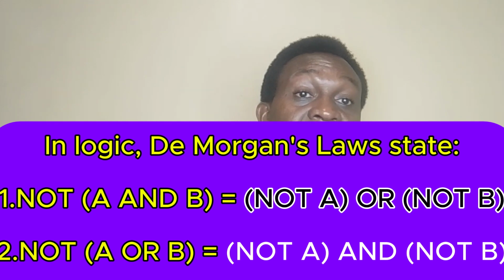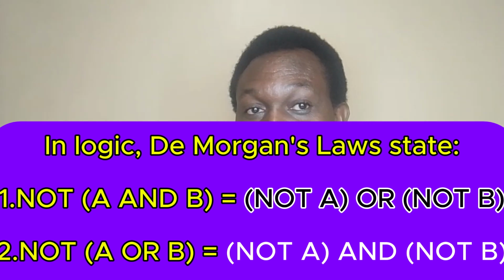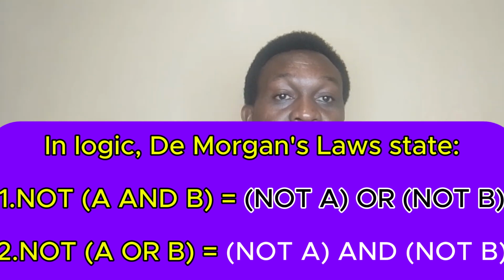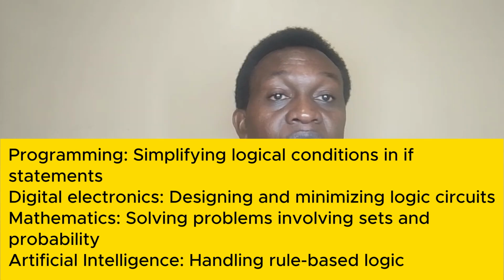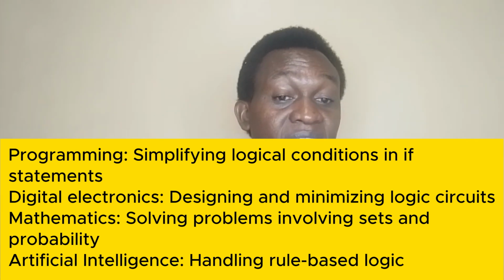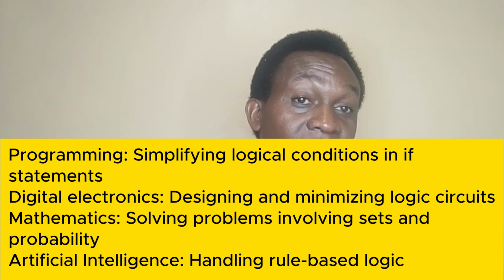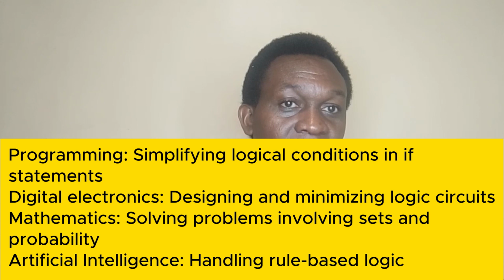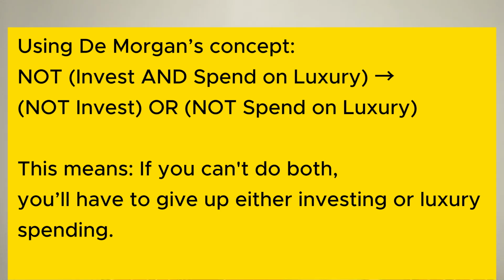How De Morgan’s Law Can Save Your Finances Personal | Finance Logic You’ve Never Heard!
Are your money habits logically working against you?

In this mind-shifting video, Dr. Abraham, your trusted Finance & Business Coach, simplifies De Morgan’s Laws and applies them directly to your personal finance behavior — in a way you've probably never heard before.

📉 Ever said things like:
• "I can't save and I can't invest either."
• "I don’t earn much, so no need to budget."
• "I’m not rich, so financial planning isn’t for me."

Then you’re stuck in a false logic trap — and this video is your wake-up call.

💡 Learn how negative money beliefs, flawed thinking patterns, and a broken mindset are silently sabotaging your wealth journey — and how De Morgan’s Law can help you reverse it.

🧭 What You’ll Learn:
✅ What De Morgan’s Laws are — simplified
✅ How logical thinking applies to money and wealth
✅ Why “either-or” beliefs are silently killing your finances
✅ How to reframe negative financial thinking
✅ Actionable mindset shifts to build wealth intentionally
✅ How logic, mindset, and money intersect in personal finance

Timestamps:
00:00 - Intro
01:14 - What is De Morgan’s Law?
02:35 - Applying De Morgan’s Law to Financial Thinking
04:10 - The Logic Trap of “Either-Or” Money Beliefs
06:05 - Real-Life Examples You Can Relate To
08:30 - How to Shift from Limiting to Empowering Beliefs
10:15 - The Wealth Reframe: What You Can Do Today
11:50 - Final Thoughts + Your Action Challenge
13:00 - Call to Action: Like, Share & Subscribe

📣 Your Challenge:
Flip your “I can’t” mindset this week!